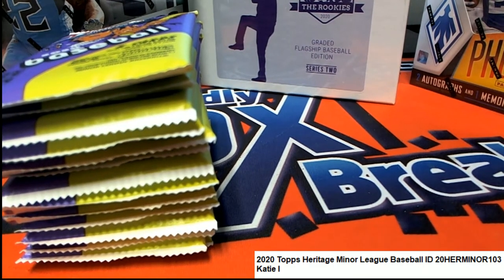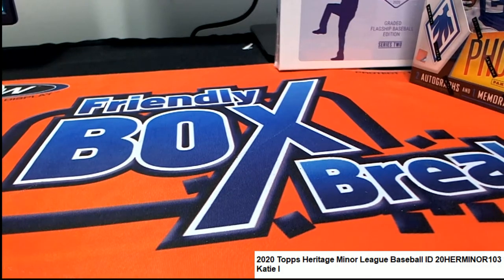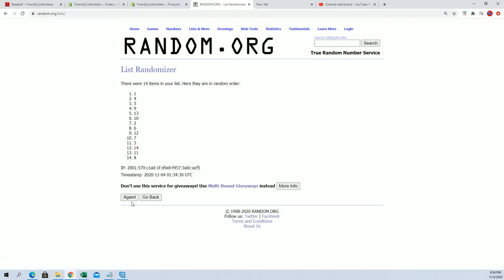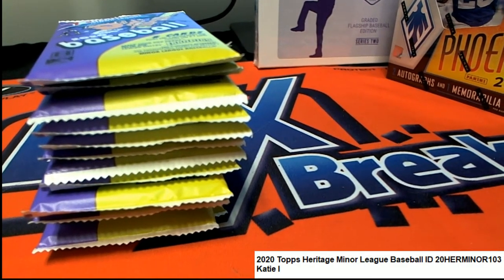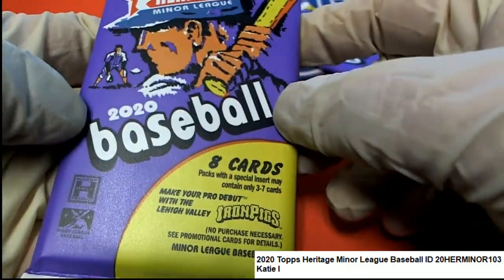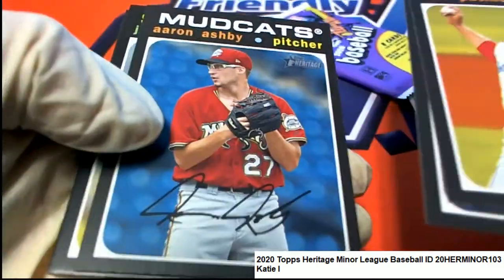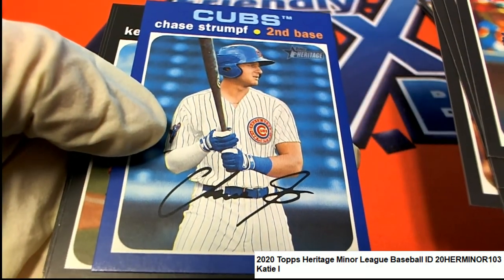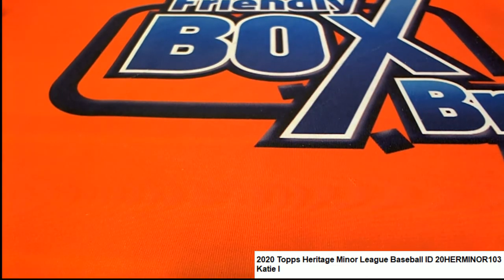2020 Topps Heritage Minor League Baseball Katie I's Packs ID 20HERMINOR103